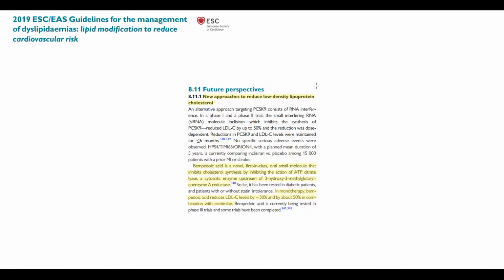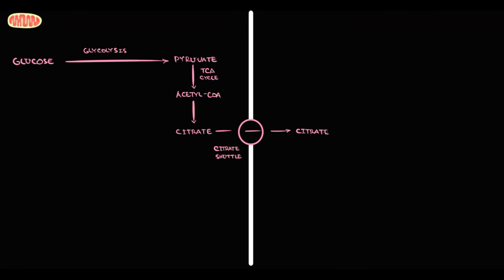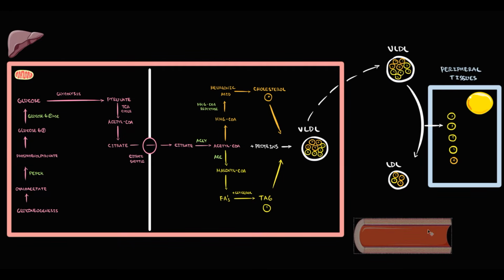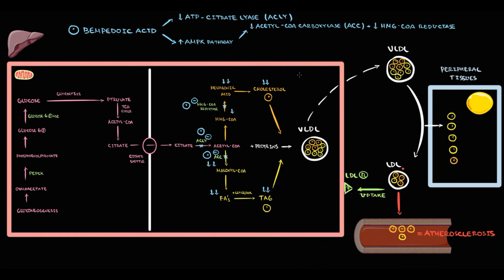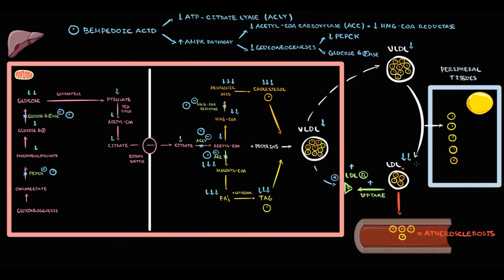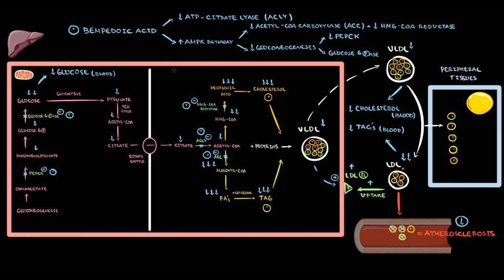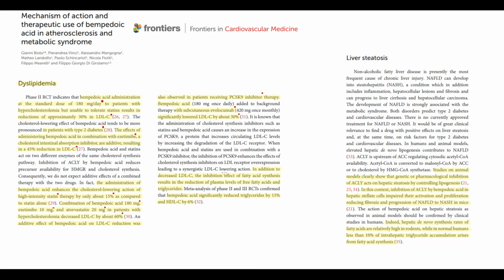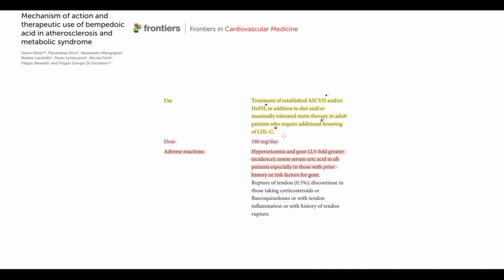Bempedoic Acid EXPLAINED: Mechanism, Pharmacology & Lipid-Lowering Effects (USMLE High-Yield)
💊 Bempedoic Acid: Mechanism of Action, Lipid-Lowering Effects & Pharmacology Explained
Bempedoic Acid is a novel ATP-citrate lyase (ACL) inhibitor that helps lower LDL cholesterol and is often used in statin-intolerant patients. But how does it work, and how does it compare to statins and other lipid-lowering drugs? In this video, we explain the pharmacology, mechanism of action, clinical indications, side effects, and USMLE-relevant facts—perfect for medical students, USMLE prep, and healthcare professionals.

What You’ll Learn in This Video:
✔️ Mechanism of Action: How bempedoic acid inhibits ATP-citrate lyase (ACL) to reduce cholesterol synthesis
✔️ How Does It Compare to Statins? Differences in action and clinical use
✔️ Clinical Indications: Use in hyperlipidemia, familial hypercholesterolemia, and statin intolerance
✔️ Lipid-Lowering Effects: Reduction of LDL cholesterol and cardiovascular risk
✔️ Side Effects & Contraindications: Gout, hyperuricemia, and liver enzyme elevation
✔️ Combination Therapy: Bempedoic acid + Ezetimibe for enhanced LDL reduction

⏰ Timestamps for Easy Navigation:
0:00 Bempendoic acid Overview
1:18 Mechanism of action
12:14 Dyslipidemia
15:52 Diabetes / Atherosclerosis